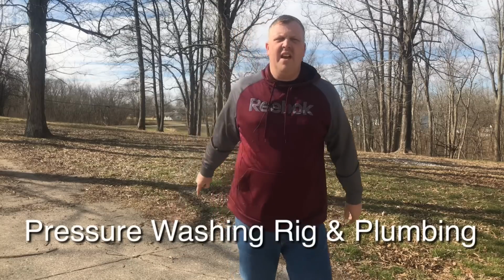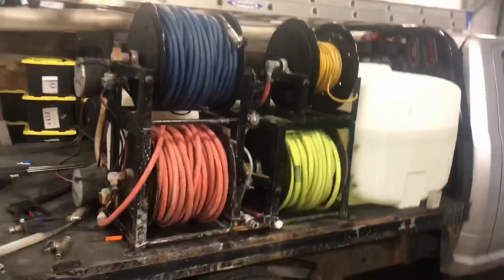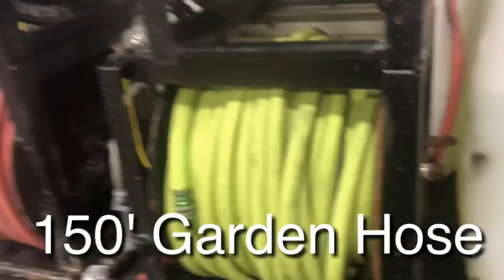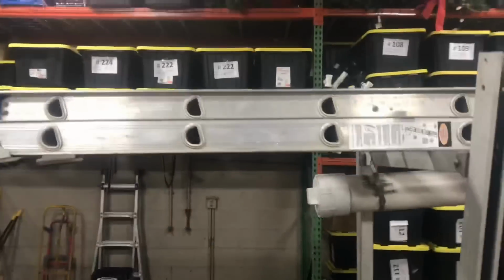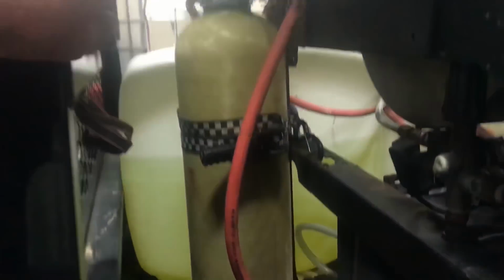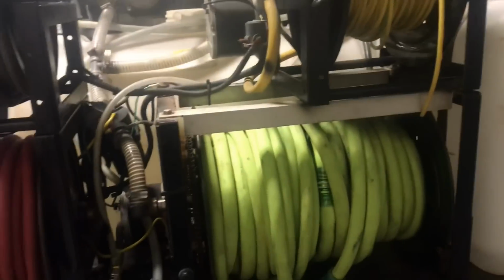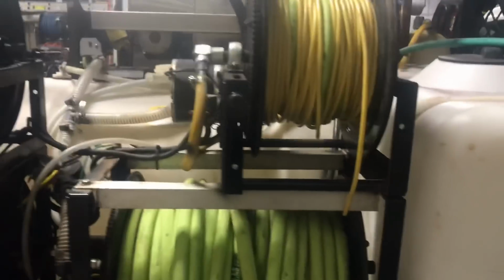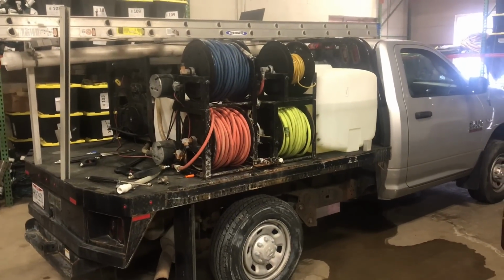Pressure Washing Rig Setup & Plumbing | Residential & Commercial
This pressure washing rig is setup to do residential pressure washing and commercial pressure washing cleaning. It shows how to plumb and what every thing that is on this truck. We have two that are the exact same. This will be our 3rd year running them this way.
This is my favorite setup.

HELPFUL RESOURCES

PRESSURE WASHING CHEMICAL INJECTORS

HOSES AND QUICK CONNECTS

PRESSURE WASHING GUN

ROOF CLEANING SETUP STUFF

✅ Delavan FB 2 12V, 60 PSI, 7.0 GPM ROOF CLEANING PUMP

WINDOW CLEANING SETUP

OTHERSTUFF